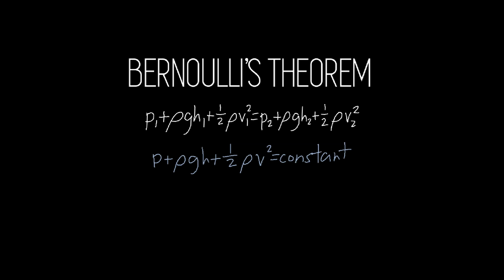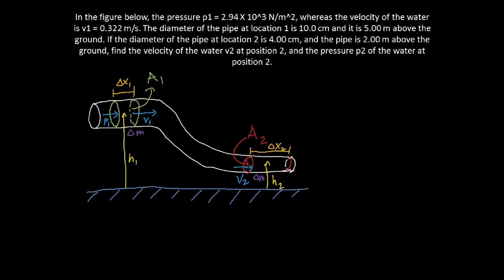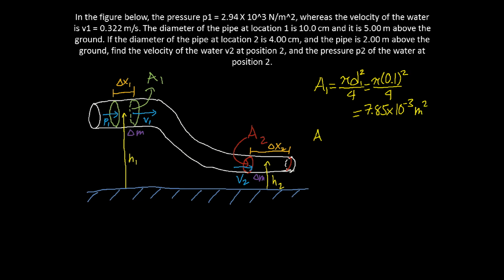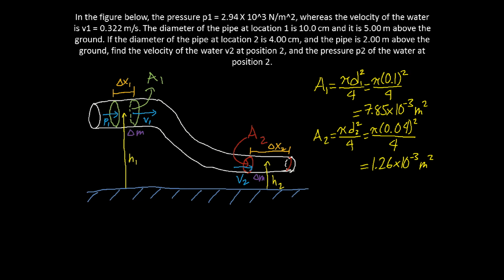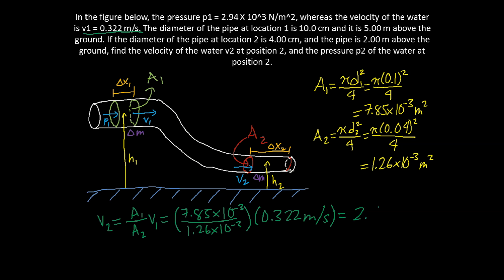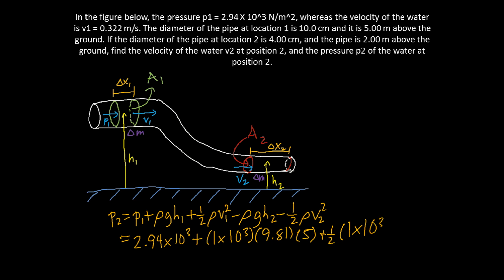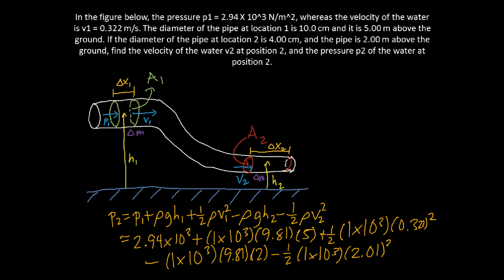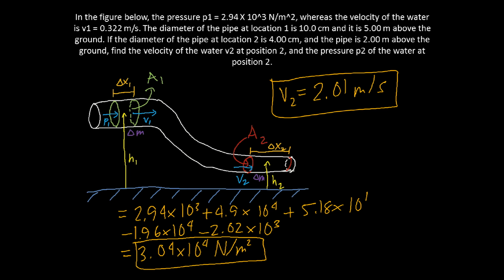Bernoulli's Equation (Intro and Practice Problems) | AGHAMALAYAN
In this video, Genesis Pedeglorio explains to you the concept behind Bernoulli's Equation. He also showed how to solve some practice problems.